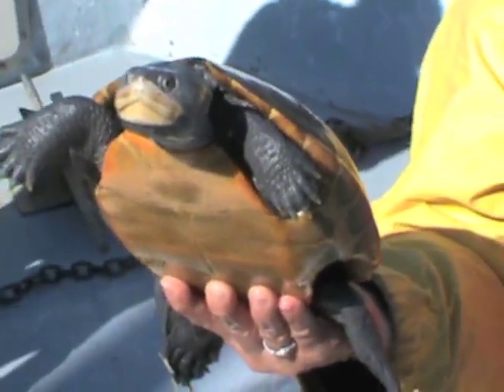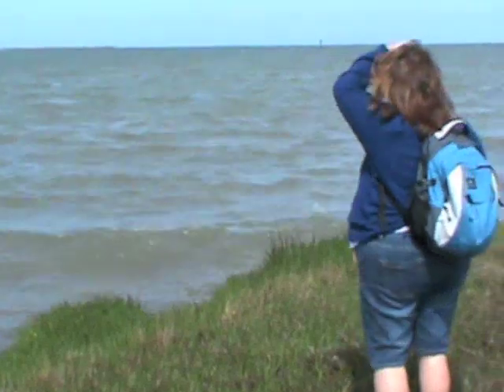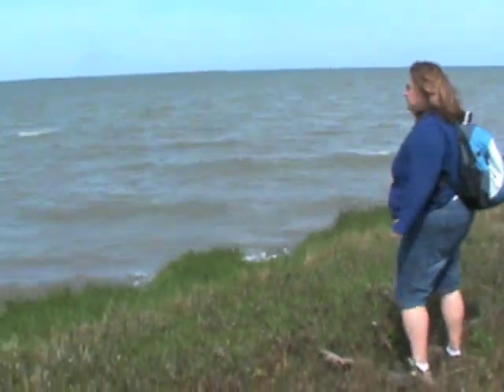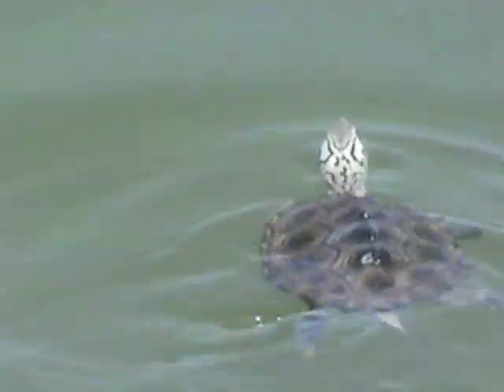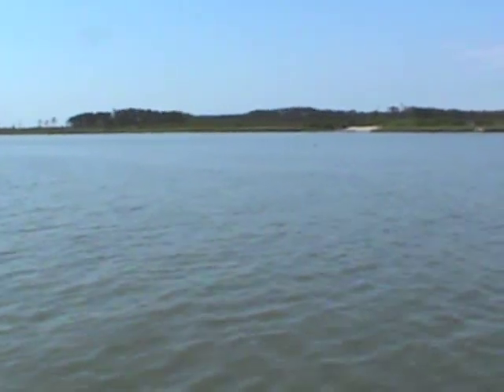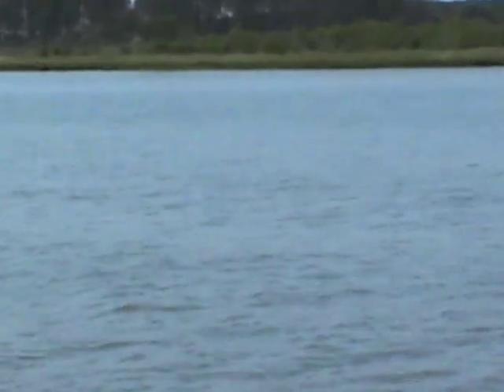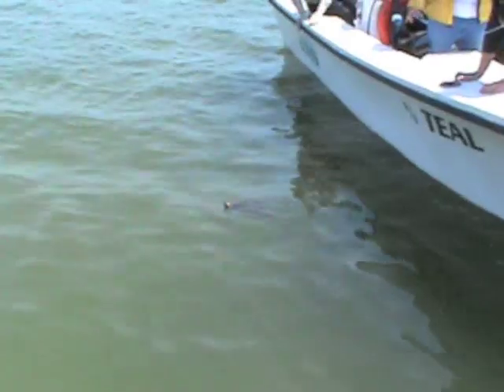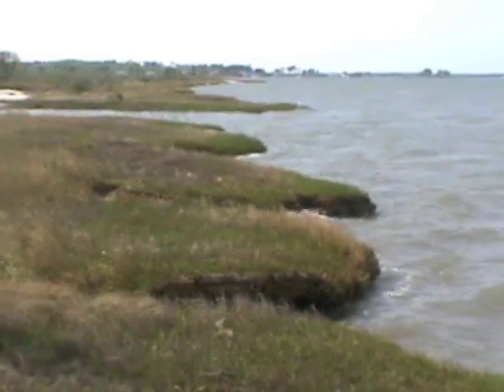Virginia "TerpSearch" 2011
Graduate student Diane Tulipani of the Virginia Institute of Marine Science has organized a statewide, volunteer-based survey of diamondback terrapins, a unique species of brackish-water turtle whose numbers are thought to be in decline due to habitat loss, nest predation, and drowning in crab pots.

Tulipani's "TerpSearch" will be the first-ever comprehensive study of diamondback terrapin populations in Virginia, and could lead to more effective regulation of activities that contribute to terrapin mortality in the Commonwealth. Tulipani hopes that the project will also serve as a model for similar citizen-led surveys in other states that these turtles call home. Terrapins inhabit coastal bays, estuaries, and salt marshes from Massachusetts to Texas.